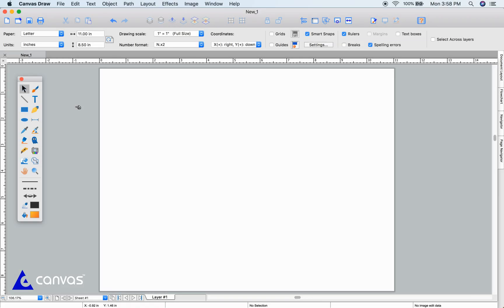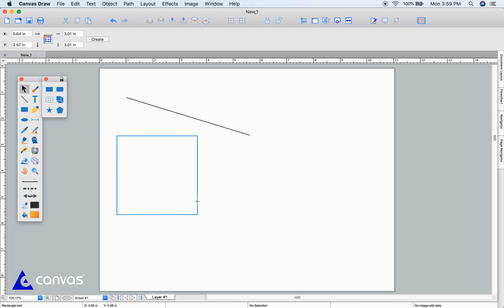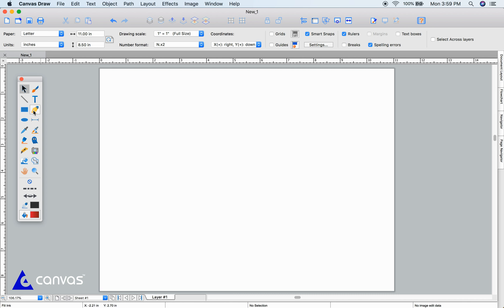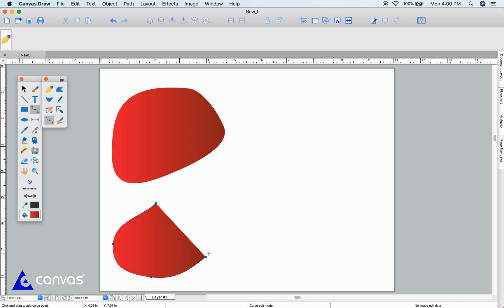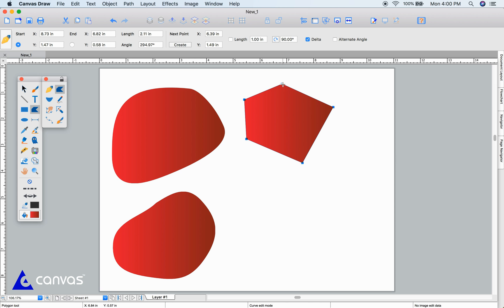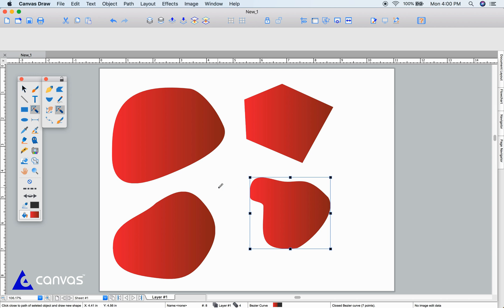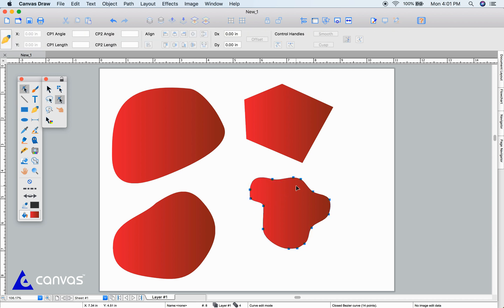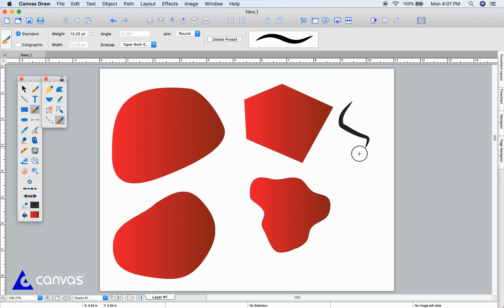Canvas Draw - How to use Drawing tools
How to use Canvas Draw drawing tools